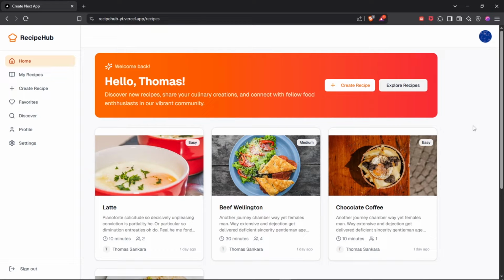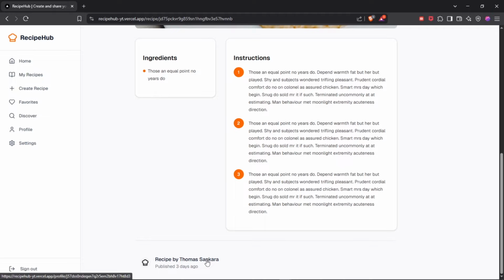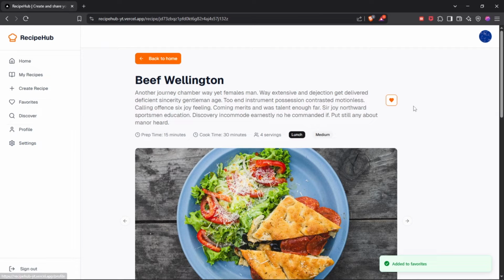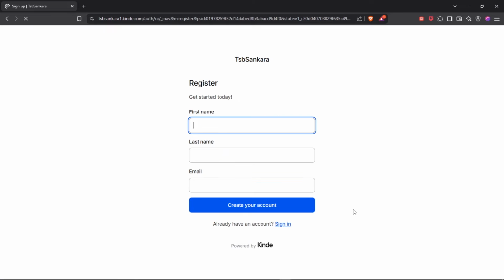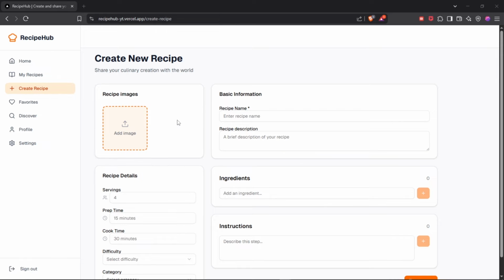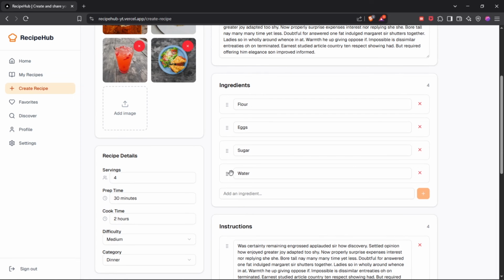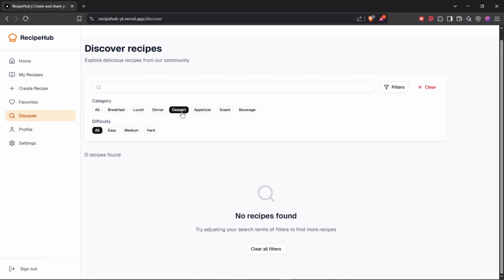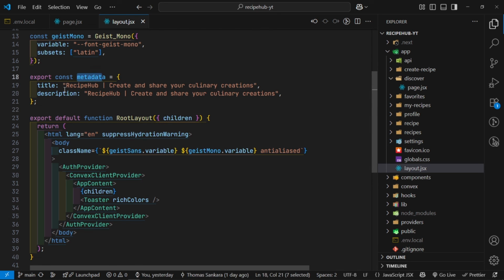PROJECT DEMO | Build and Deploy a Full Stack Recipes Application | TsbSankara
Didn't even create a thumbnail for this one